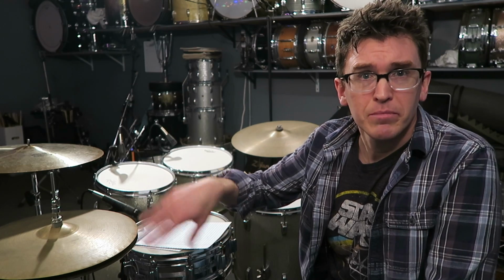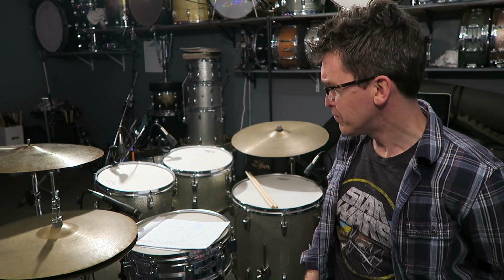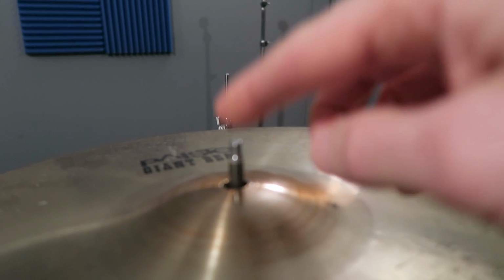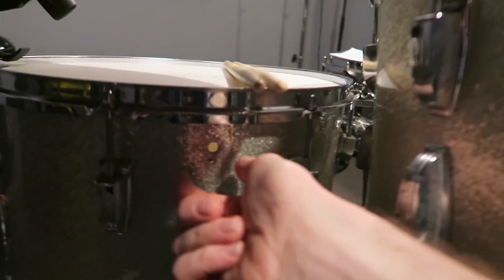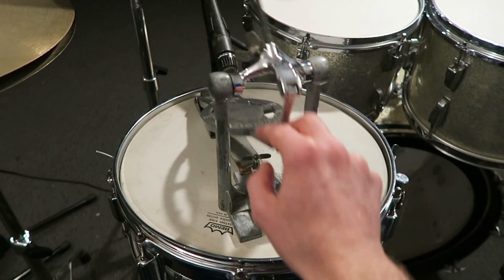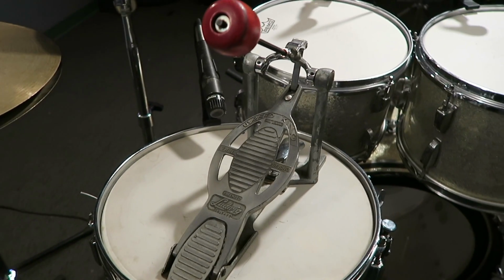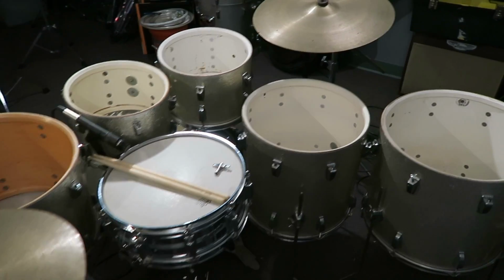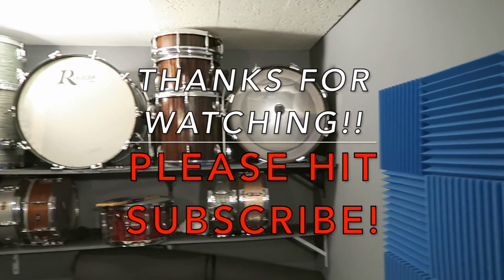1966 Ludwig Hollywood Drum Set - Sound Test and Gear Reveiw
My 1966 Silver Sparkle Ludwigs. I've been meaning to do a video on these and hope I did it justice.

12/13/16/22 + 15 +18
Rogers Dynasonic w/frame

15 hats + 20 ride -vintage K's?

Bearing edges, plys, hardware, speed king